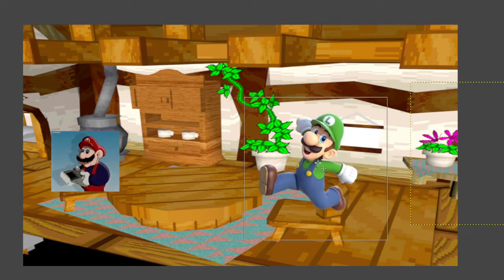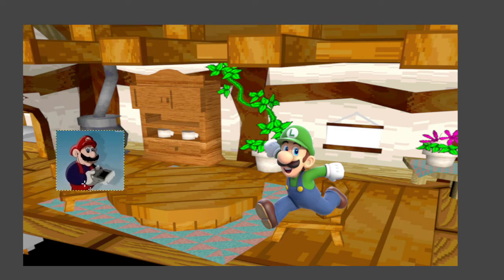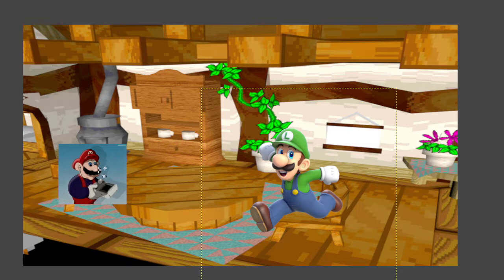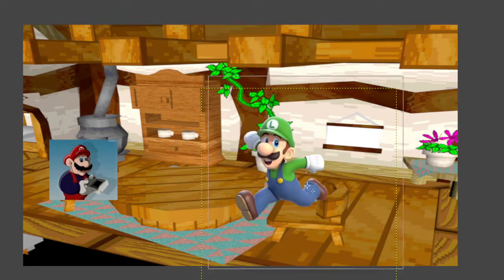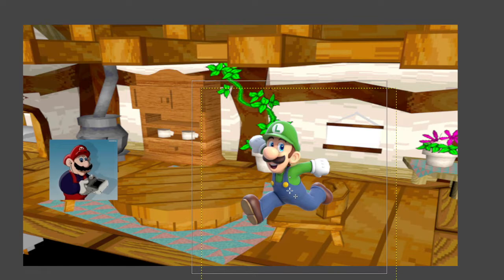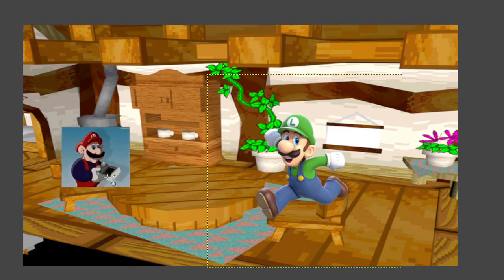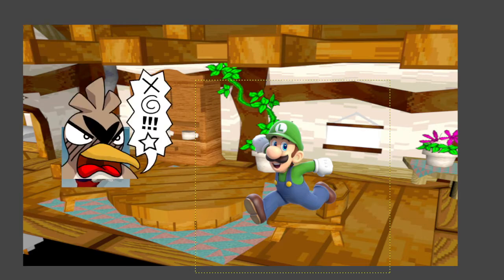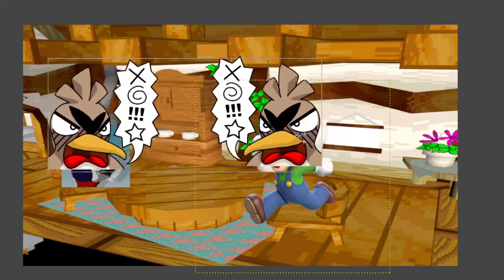And the next Letsplay is...? Episode 2: 3's a Crowd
Join me and a certain Dork on the channel tomorrow for the start of the next letsplay yall. its gonna be a Blast